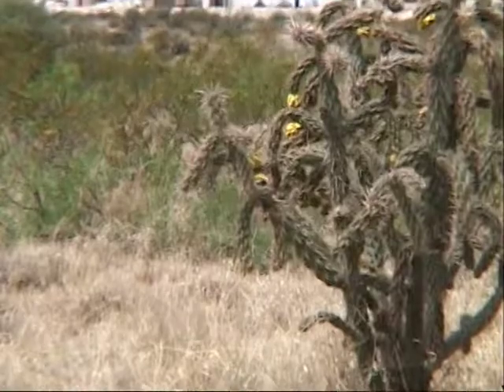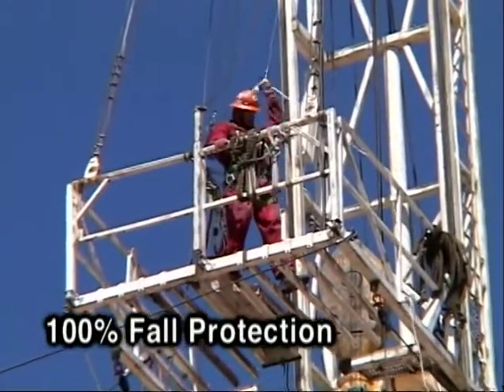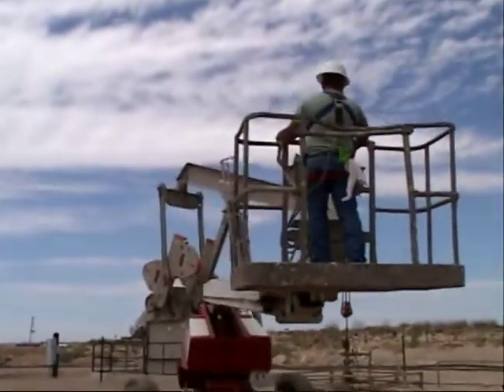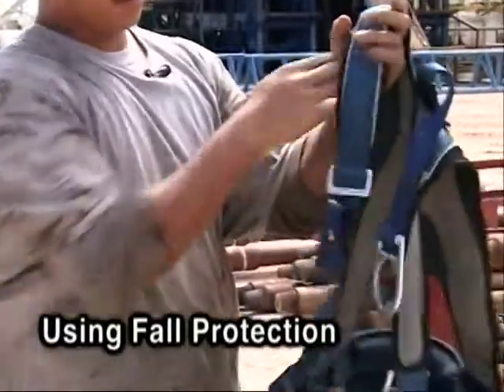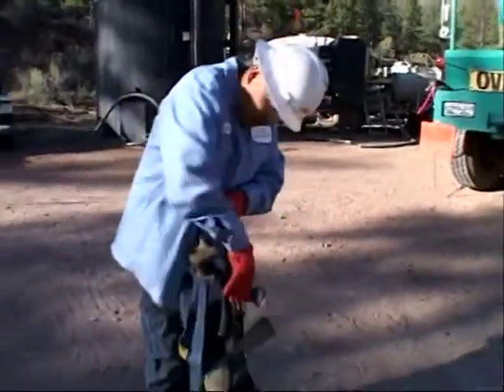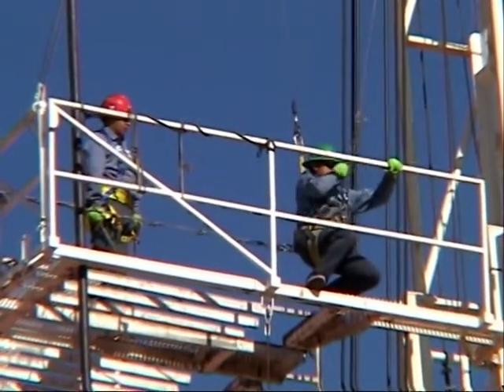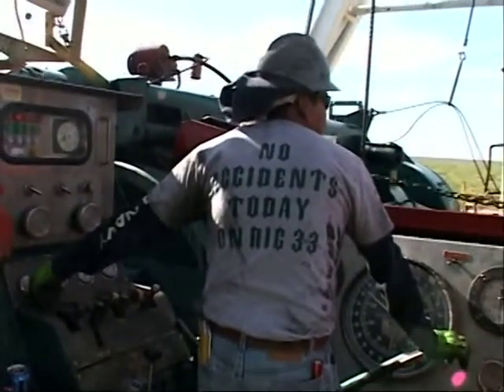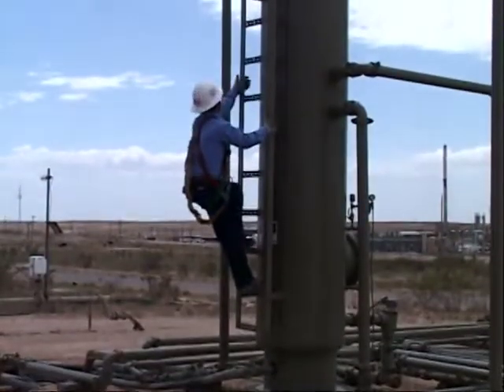Take Pride in Your Job: Fall Protection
Take Pride in Your Job: Fall Protection - Health and Human Services 2009 - NIOSH 2009-108D - National Institute for Occupational Safety and Health. This video encourages oil and gas extraction workers to use fall protection and never be "un-clipped" and thus vulnerable when at height. The video features oil and gas extraction workers talking about their use of fall protection and sharing their personal stories about why fall protection should always be worn when working at height. The purpose of the video is to raise awareness of fall injuries in this industry and to provide information about the use, proper fit, and inspection of fall protection. This video is designed to be used in pre-shift or weekly safety meetings.